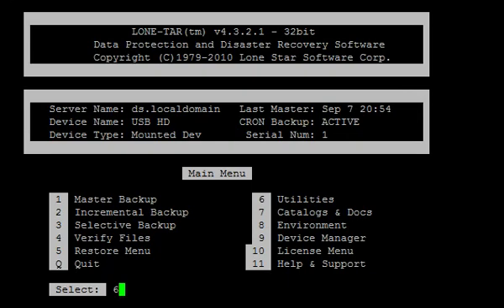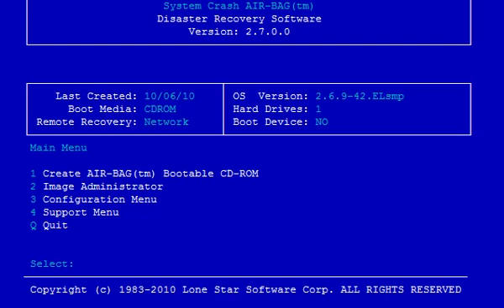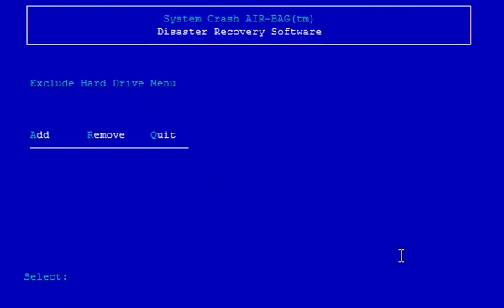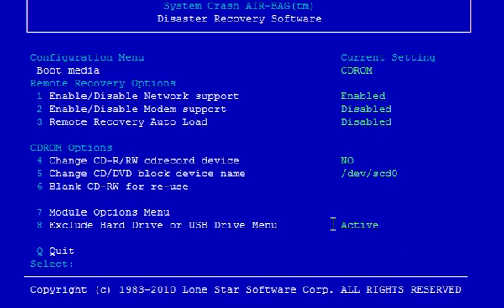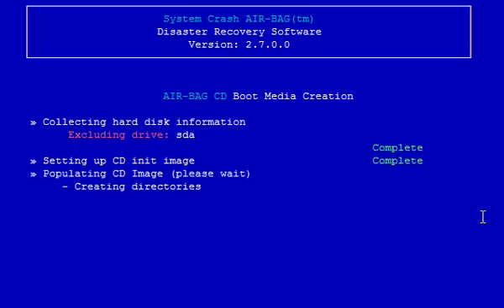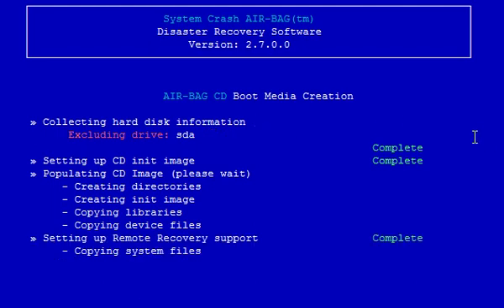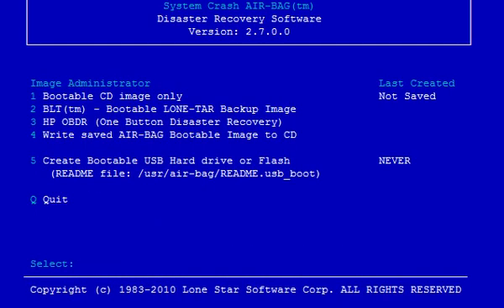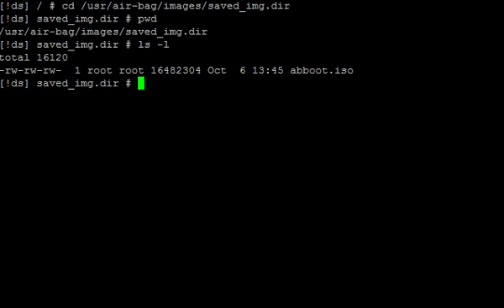Making a Bootable .ISO CD Image ONLY for a USB Hard Drive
This video will show you how to make a AIR-BAG boot image for a USB hard drive device for your backups. The USB device itself is not bootable but ONLY  a backup device. So we will walk you through making an ISO image that will allow you to burn to a CD which can access the USB drive during crash recovery